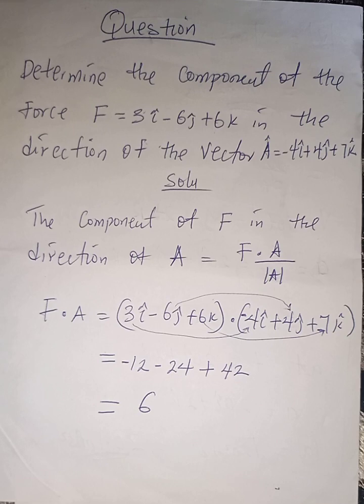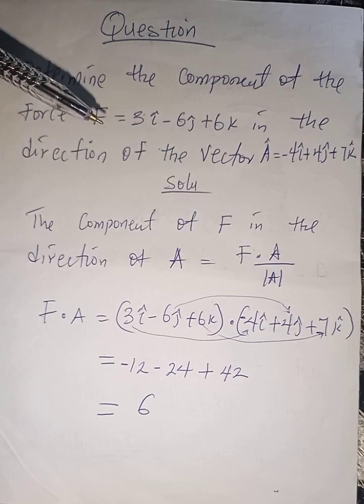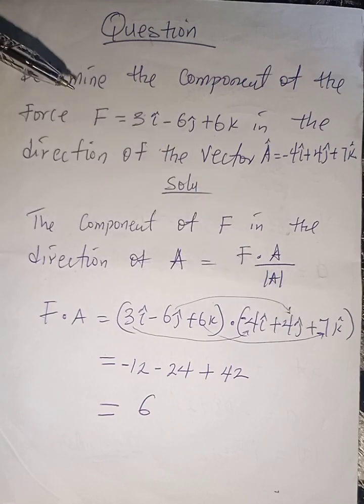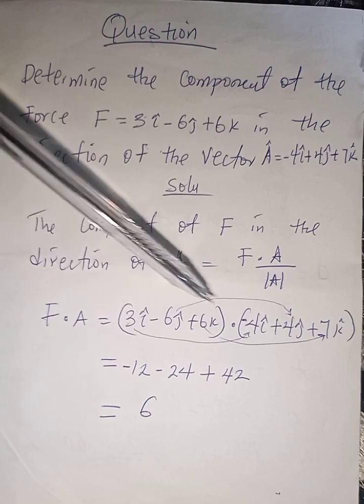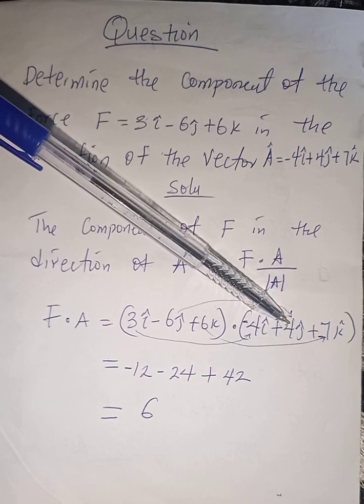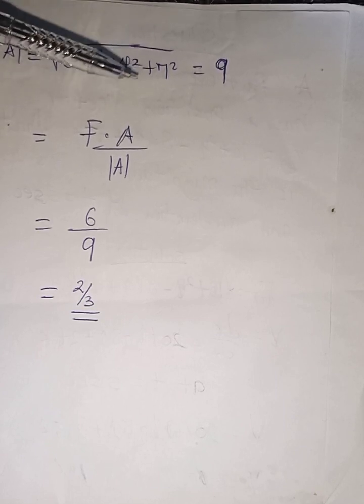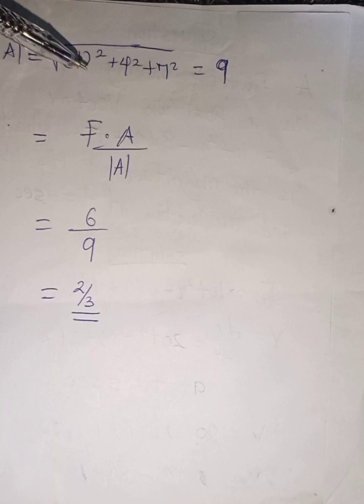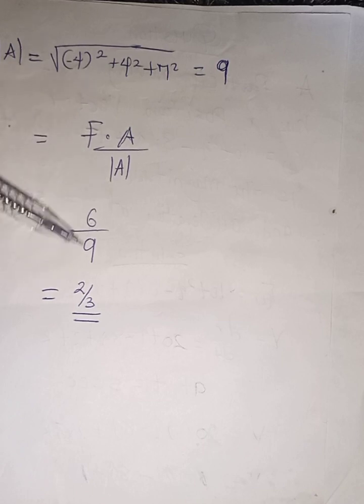VECTOR PHYSICS QUESTIONS, PROJECTION OF A VECTOR, COMPONENTS OF A VECTOR IN DIRECTION PF ANOTHER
DOT PRODUCT
PROJECTION OF A VECTOR
COMPONENTS OF A VECTOR IN DIRECTION OF ANOTHER VECTOR